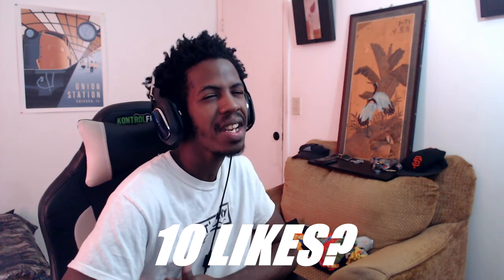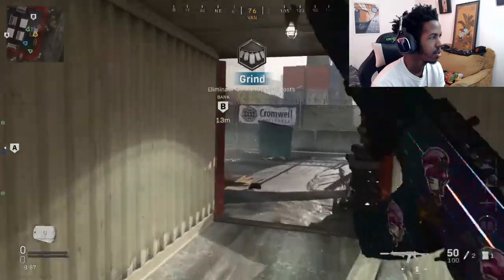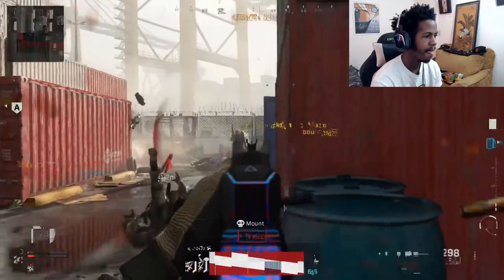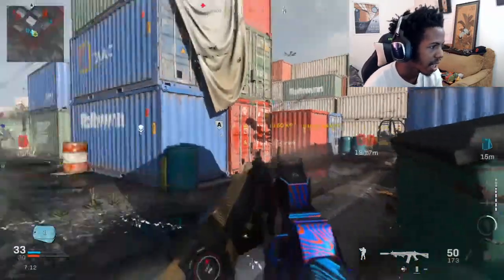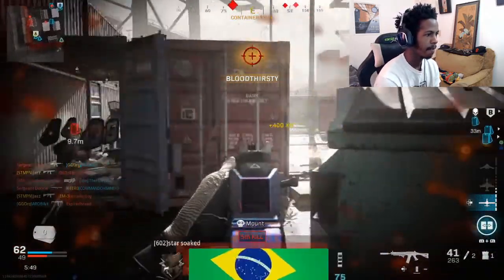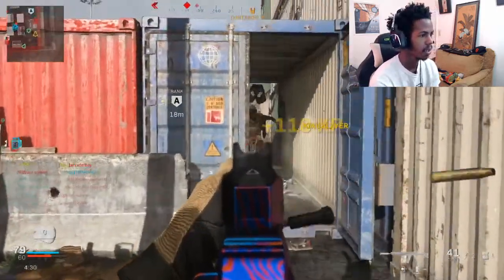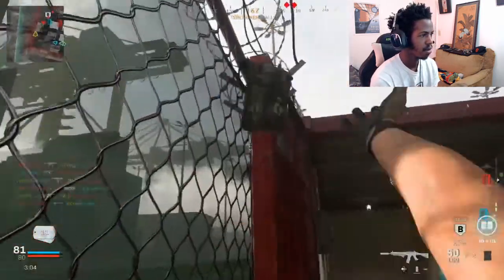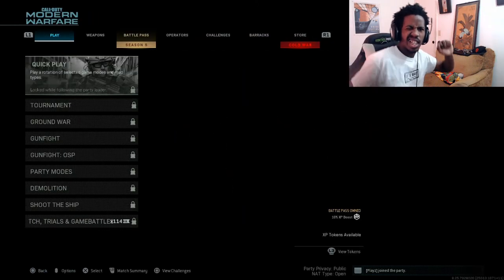So Many Tags! Road To Obsidian Camo- Grau 5.56 (Modern Warfare)